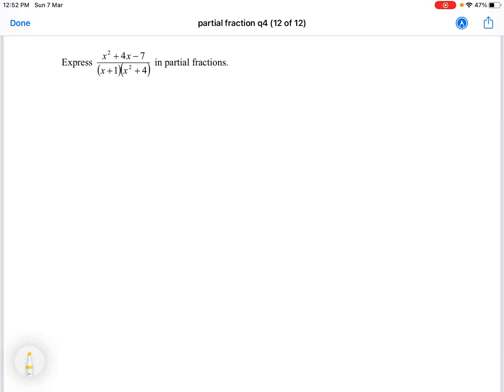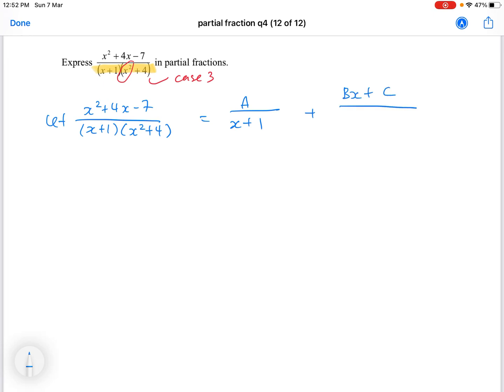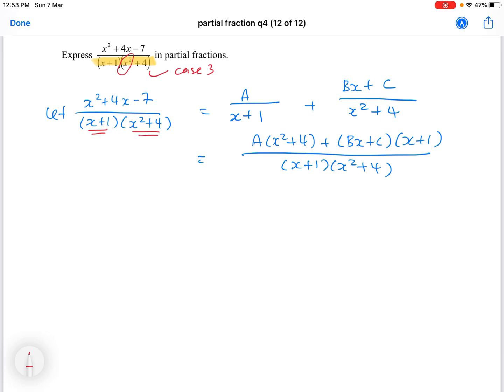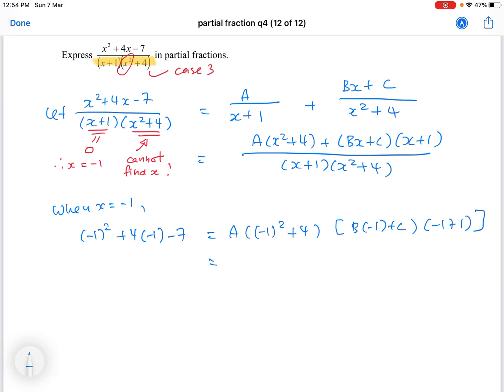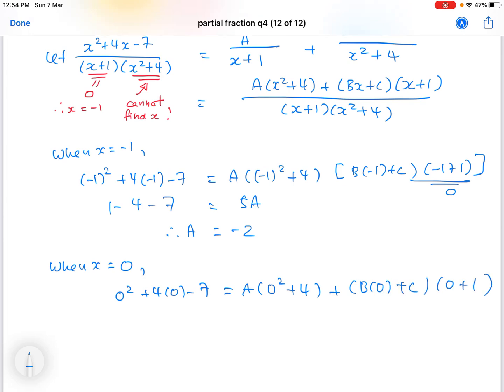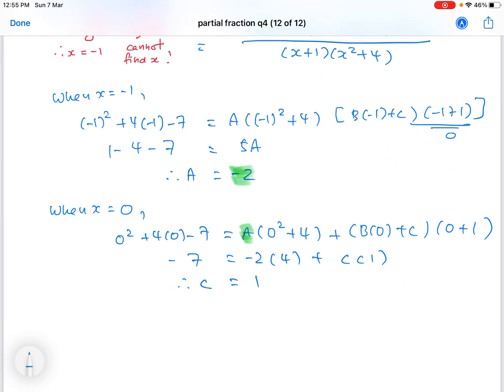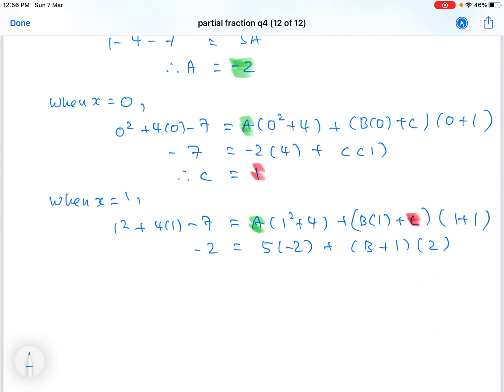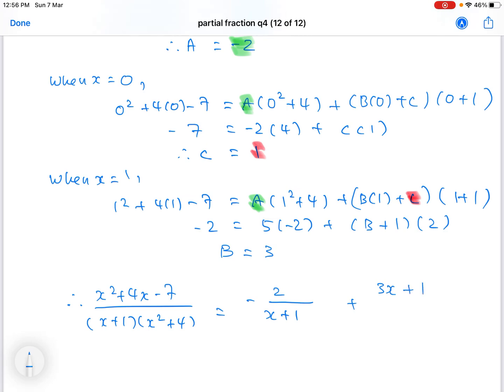SAC Partial Fraction Q6